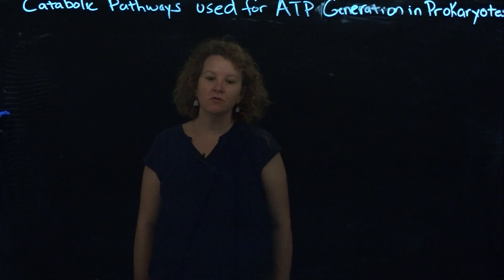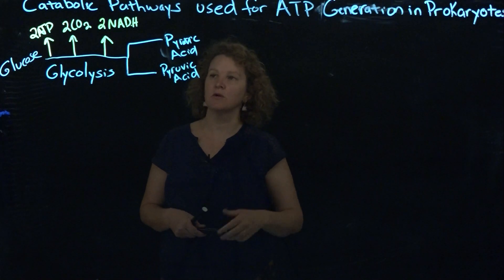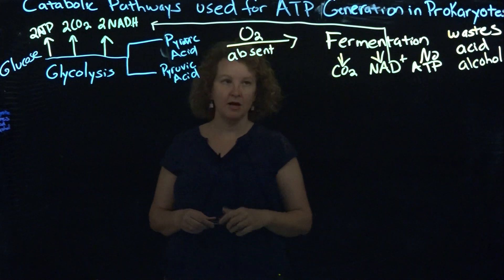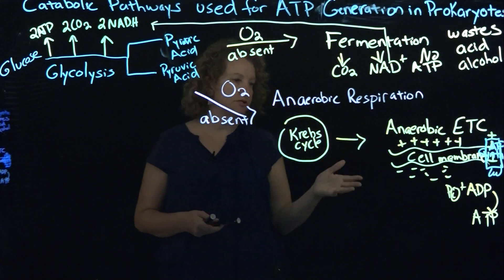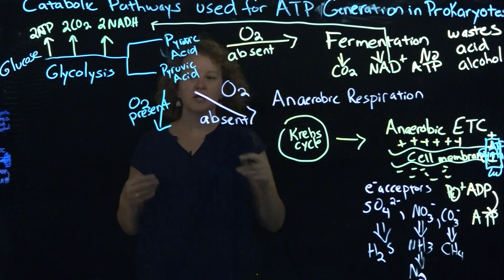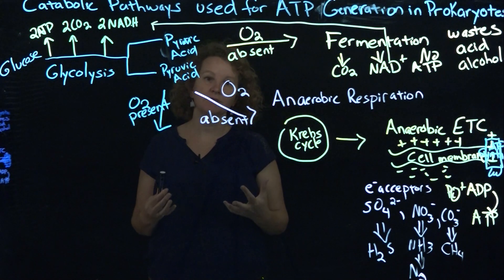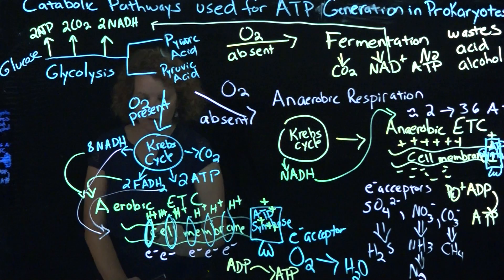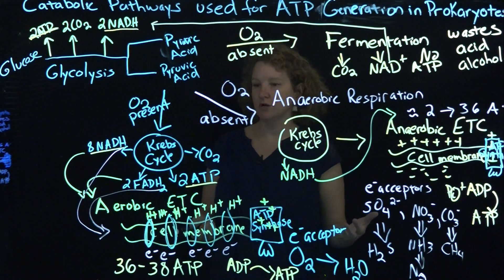Catabolic Pathways in Prokaryotes 2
Outlines major energy generation pathways in prokaryotes